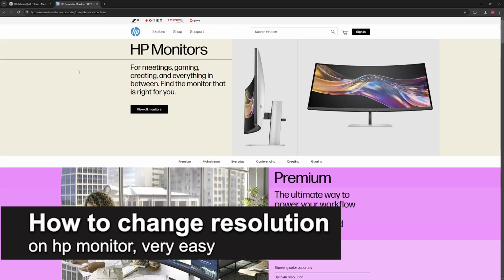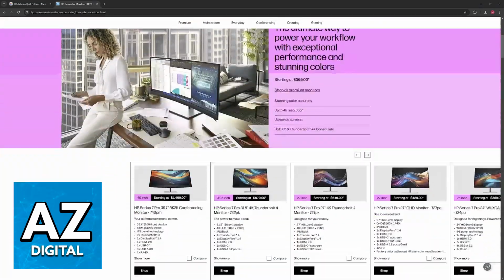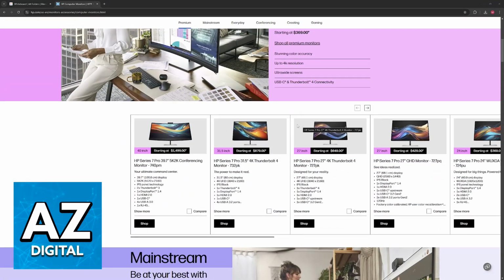How To Change Resolution on HP Monitor (2025) - Step by Step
In this video I will clear your doubts about how to change resolution on hp monitor, and whether or not it is possible to do this.